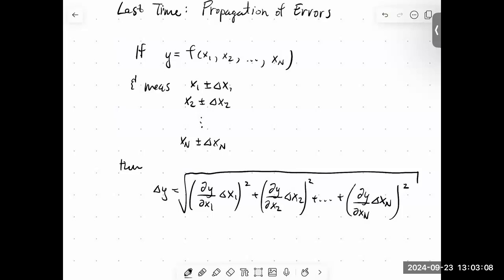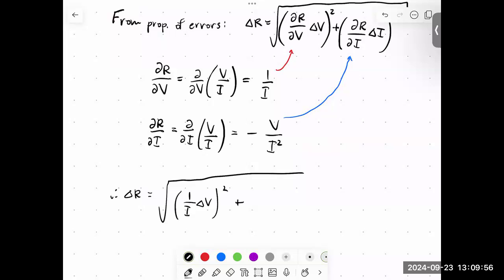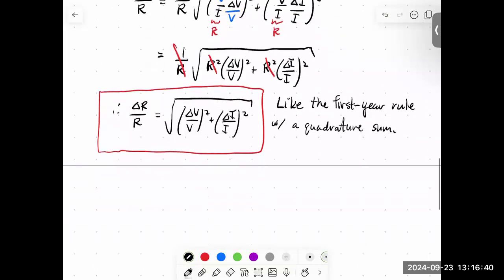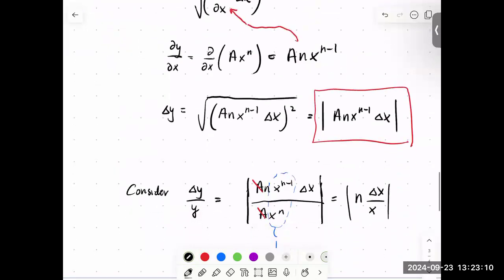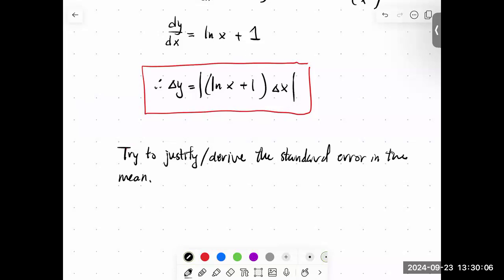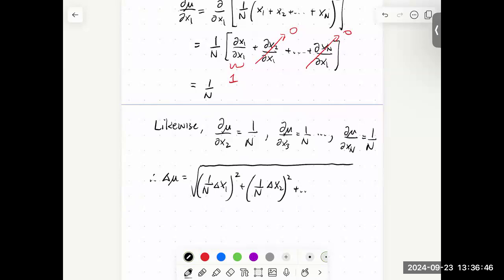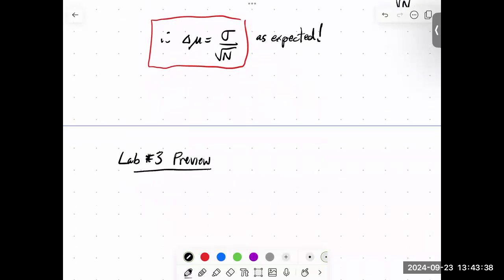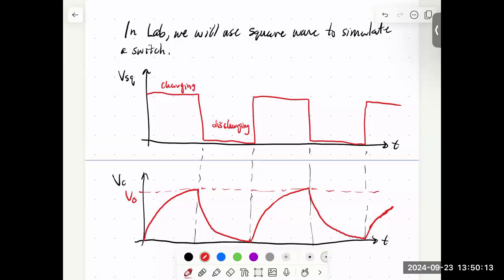PHYS 231 - 20240923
- Propagation of errors examples
- "Derivation" of the standard error in the mean
- Preview of Lab #3